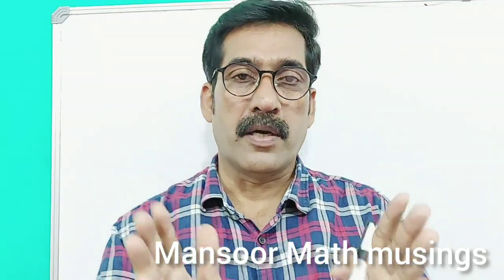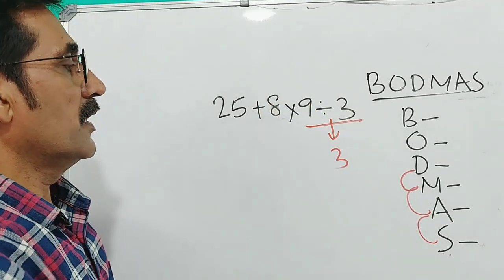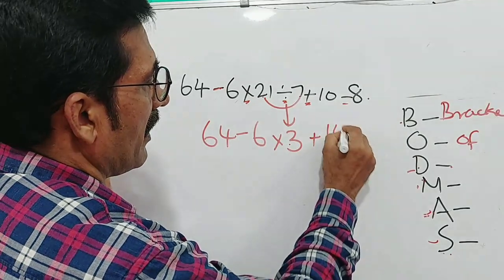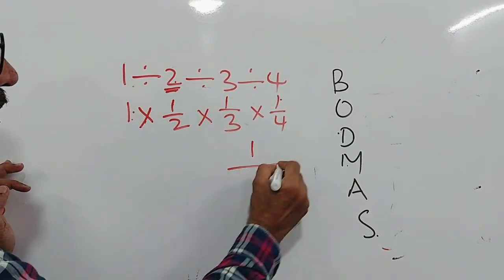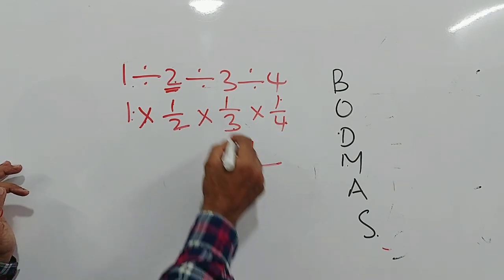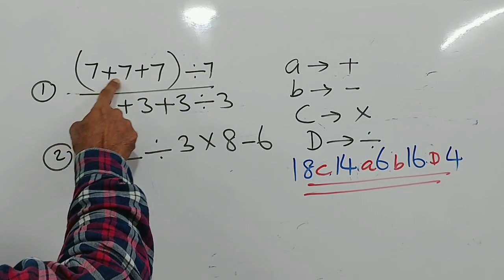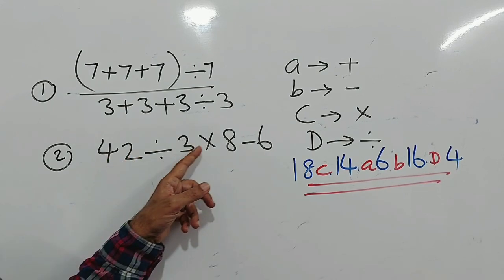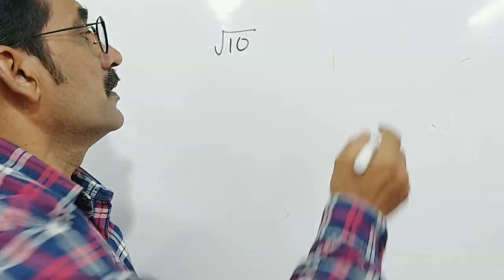BODMAS Rule|Math Tricks| NMMS USS Exam Maths|BODMAS Class In English